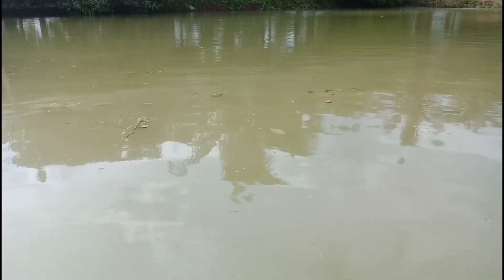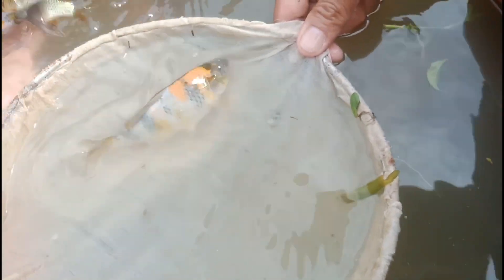FARM OF GWAPOKOI IN DUMANJUG | selection of some harvested showa (Part 2)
Song: SONG FOR VLOGS - UKULELE (NON COPYRIGHT MUSIC)